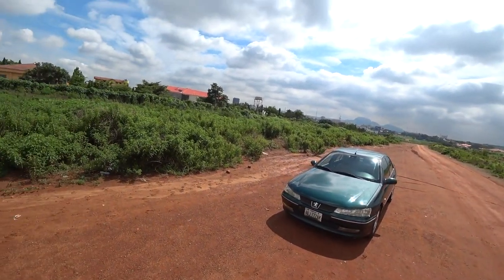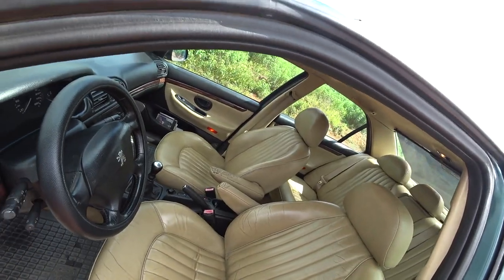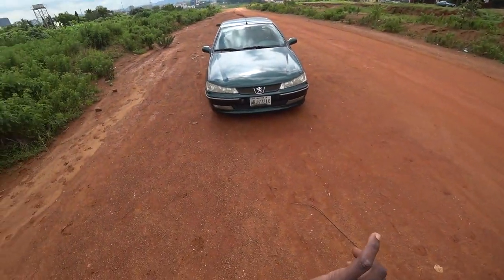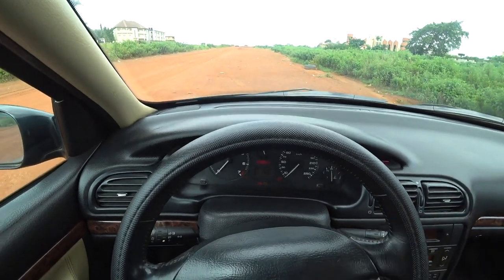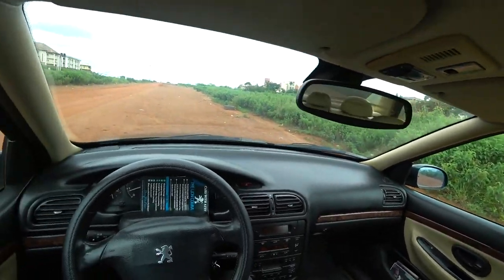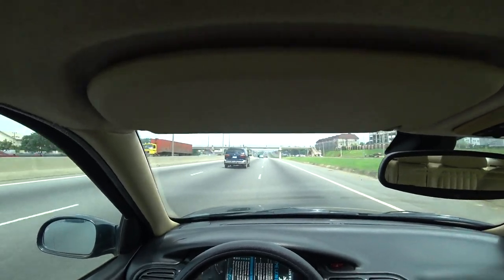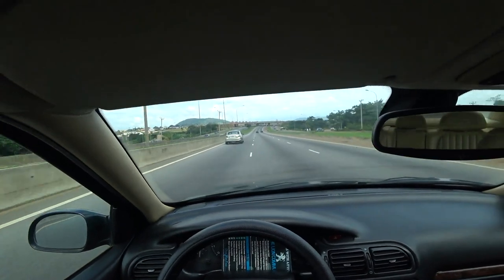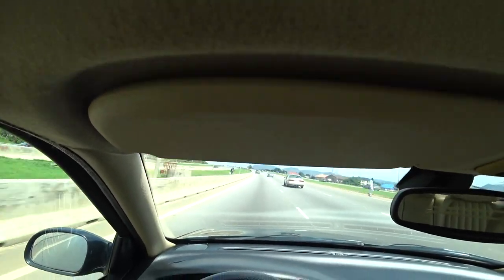210hp - Peugeot 406 V6 - Manual - POV Review - Fun Drive -Appreciation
Peugeot 406 V6 Stick, one of the best Peugeot Car ever produced in this physical Time Space Reality. This Video explains everything you need to know about the car.

*You can donate for my favorite drinks (Guinness Stout & Red Bull) or donate as an appreciation of information I share.

Ikenna351, Lion King - Monk.